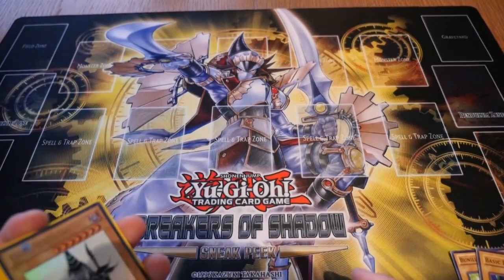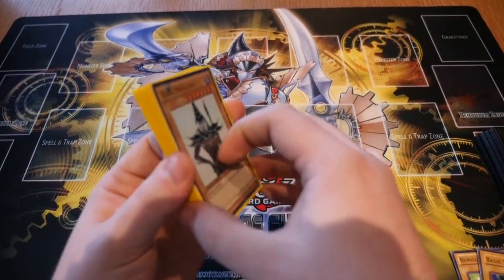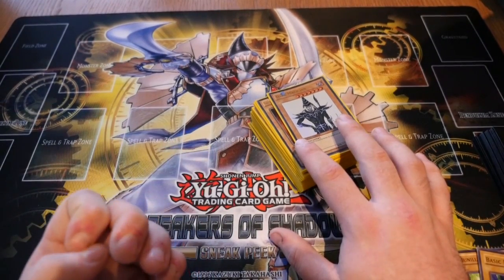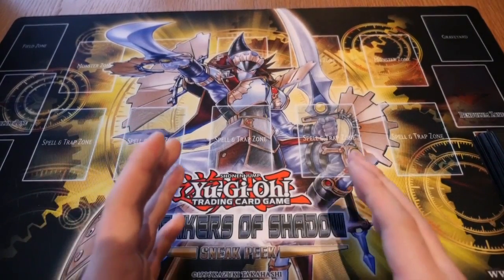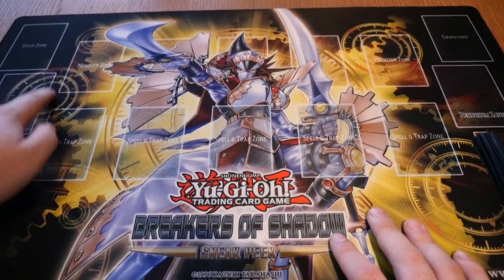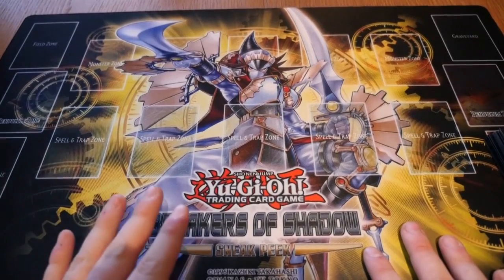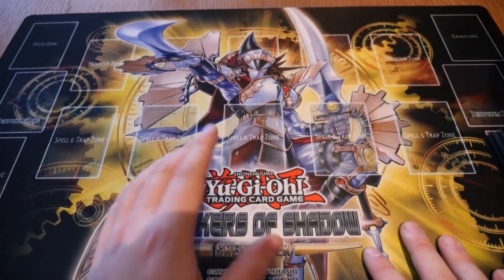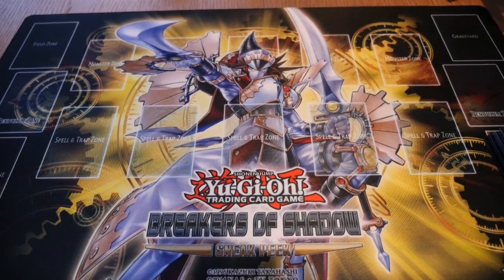Yu-gi-oh Getting started: Introduction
A series of videos covering the basics for anyone who wants to get into Yugioh.